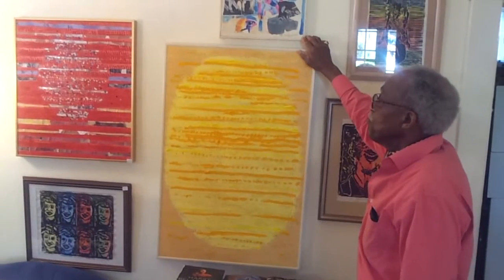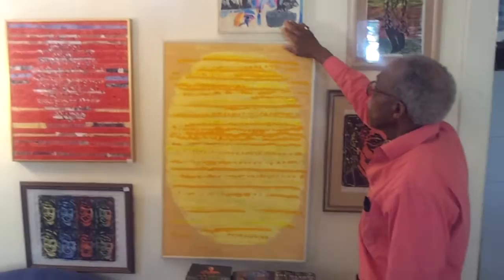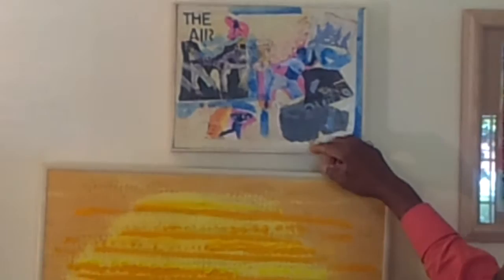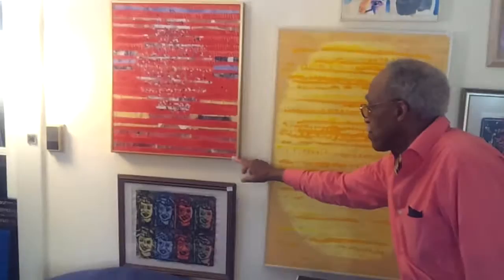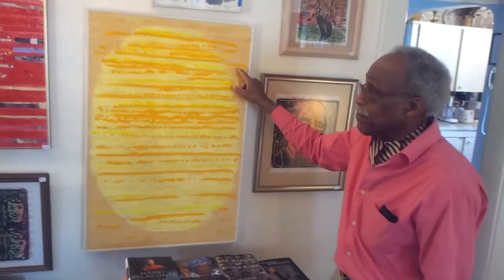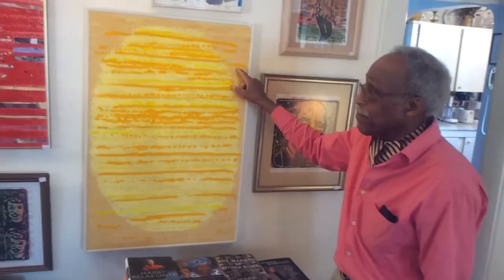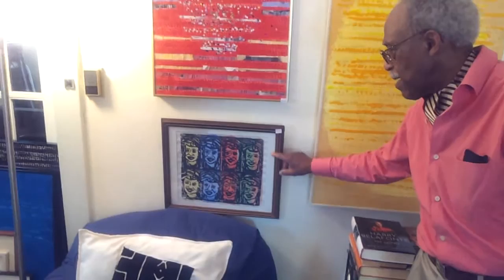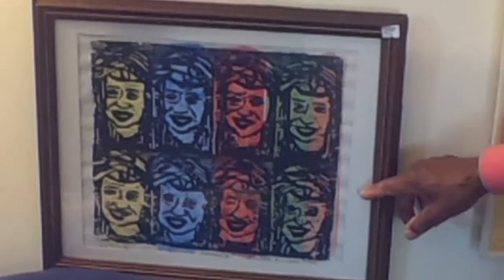Interview with Artist James E. Jones Part 3 of 6 (June 2012)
Interview with James E. Jones
Painter and Printmaker
** Member ** Print Alliance
** Member ** Who's Who in American Art
Newark Public Library (Newark, New Jersey) - Public Collection

Interviewed by Arnita Wright
Independent News Services

Filmed by Richard D Byrd
Baltimore, Maryland